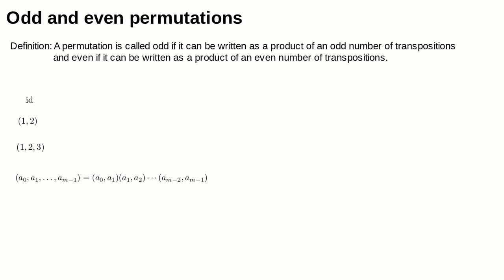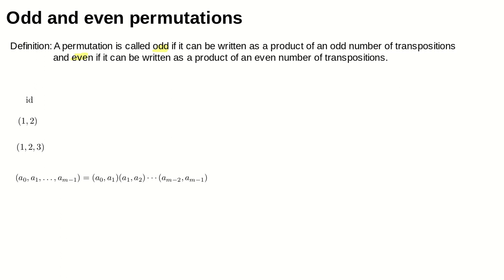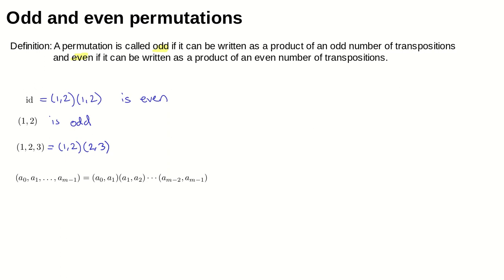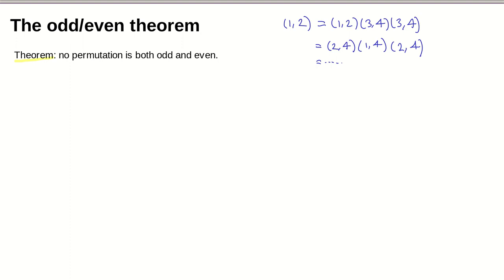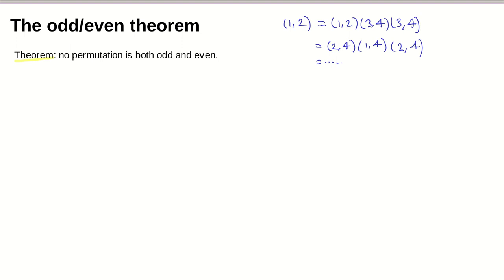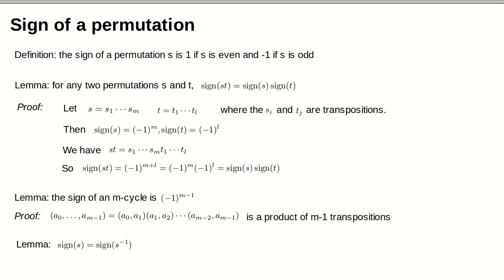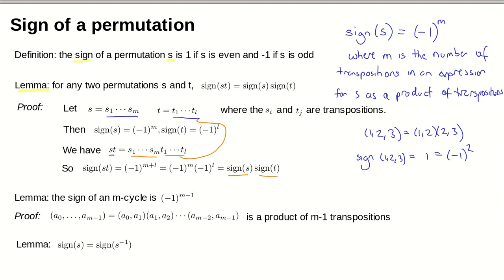MATH0005 L20: sign of a permutation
MATH0005 L20: definition of odd and even permutations - a permutation is odd if it can be written as a product of an odd number of transpositions, and even if it can be written as a product of an even number of transpositions. Theorem that every permutation is odd or even but not both (sketch proof is in the online notes). Definition of sign(s) as 1 if s is even and -1 if s is odd.  Some results useful for computing the sign of a permutation: a permutation and its inverse have the same sign, sign(st)=sign(s)sign(t), the sign of an m-cycle is 1 if m is odd and -1 if m is even.